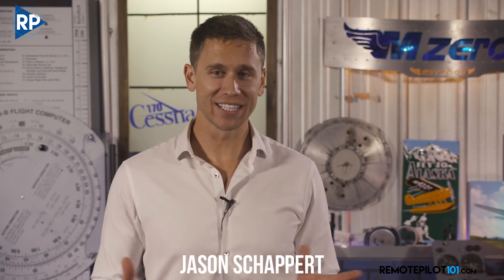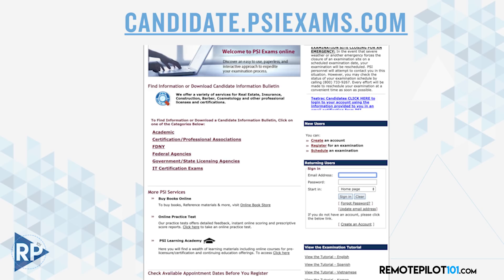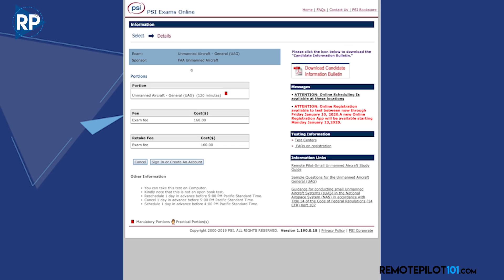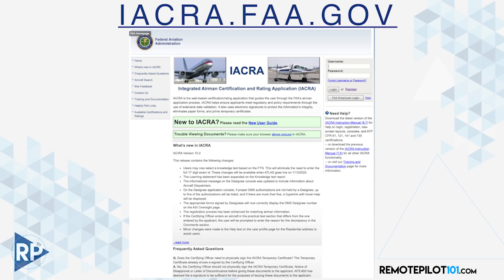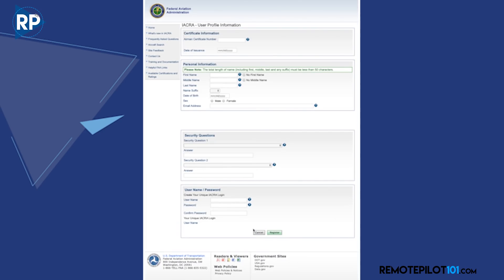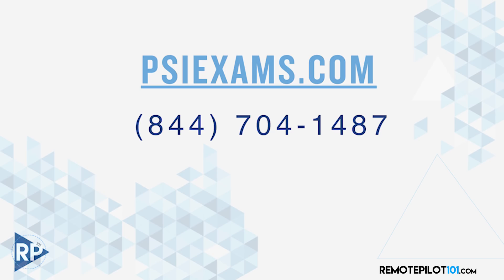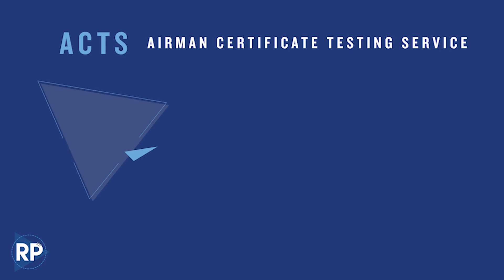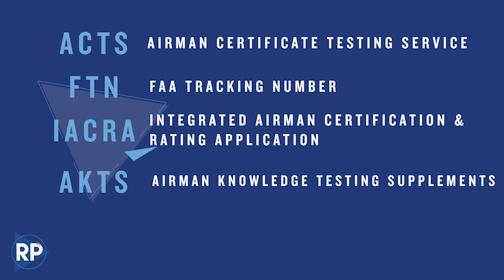New Changes in the Part 107 Testing - Remote Pilot 101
Recently there have been many changes to the Part 107 testing requirements such as receiving a Flight Training Number (FTN). In this weeks video I want to go over a few modifications that the FAA has announced in regards to testing procedures.